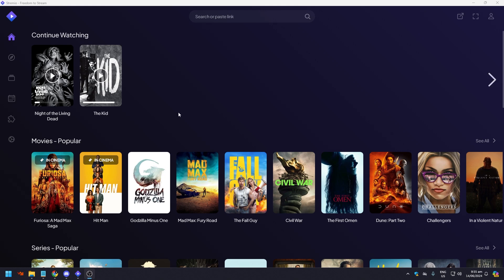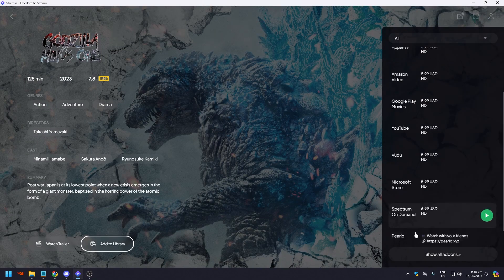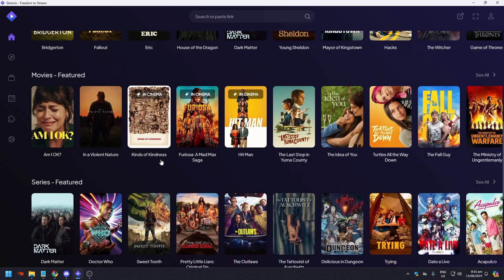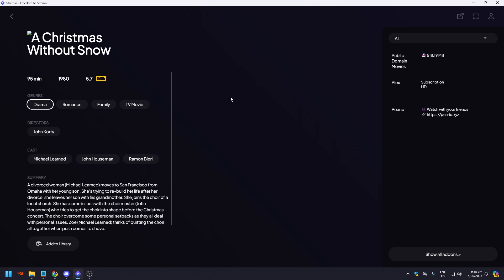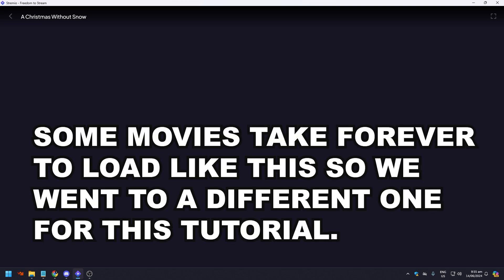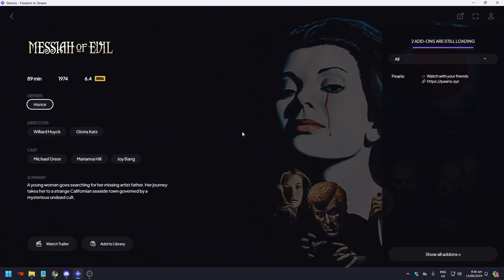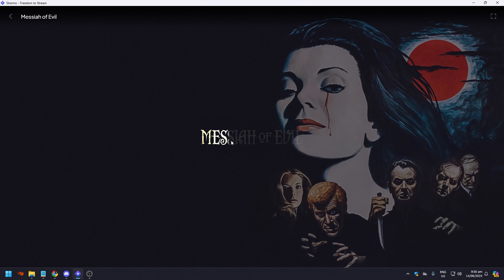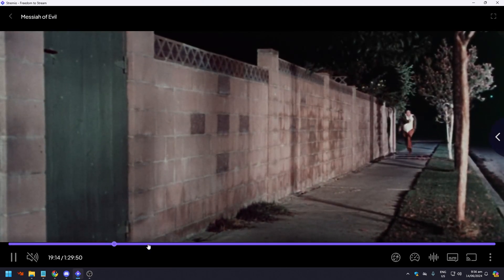How to Fix Stremio Buffering (Best Method)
If you're tired of Stremio buffering issues, then this video is for you! Learn the best method to fix Stremio buffering problems and enjoy uninterrupted streaming.